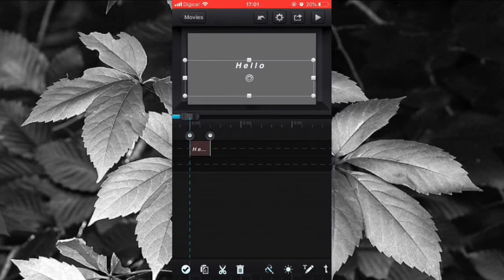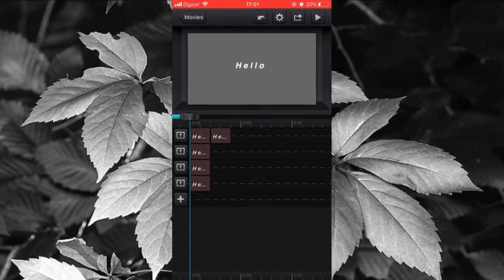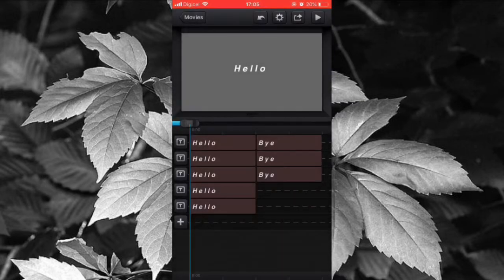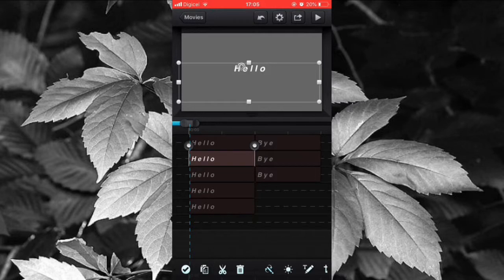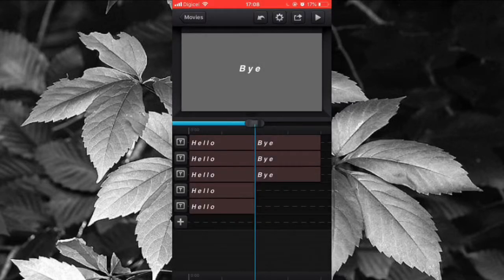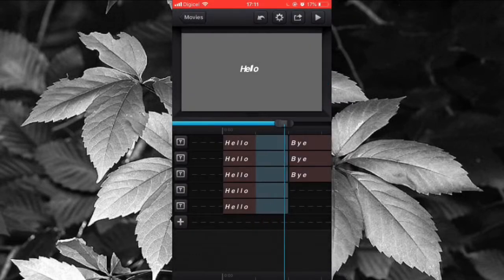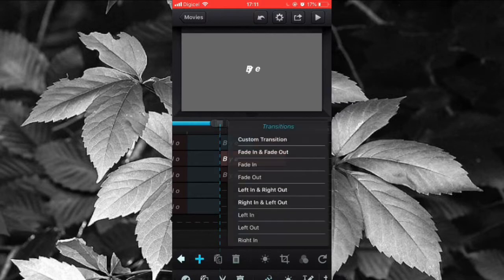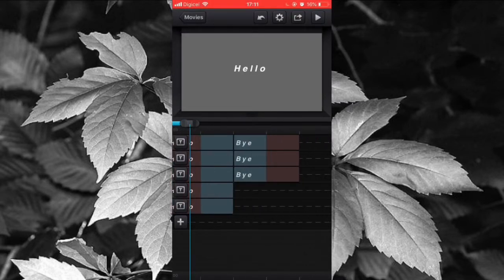Slide Flip Text Effect | Cute Cut Pro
Stalk me :
Instagram- crazy.merci (personal Instagram) / silverxeditzzz (editing Instagram)